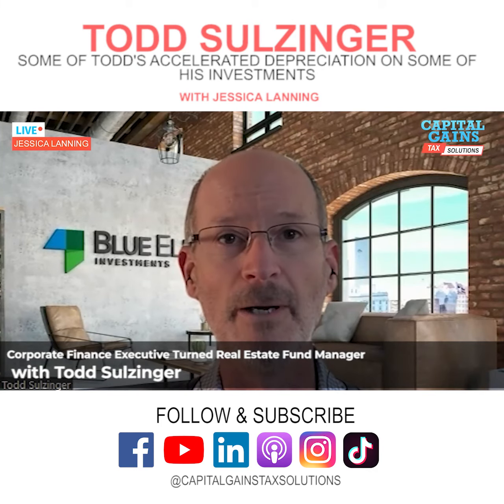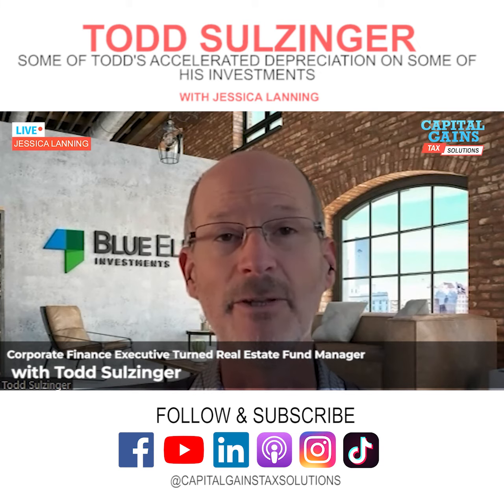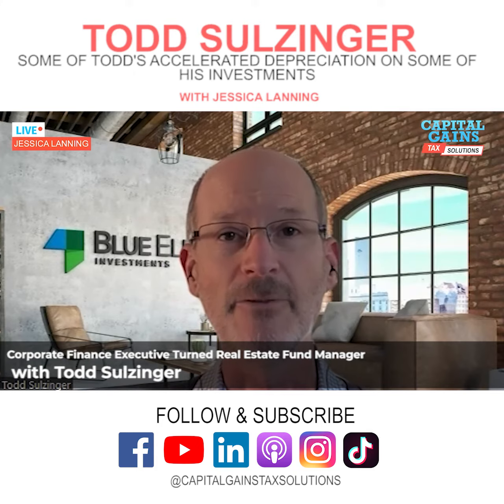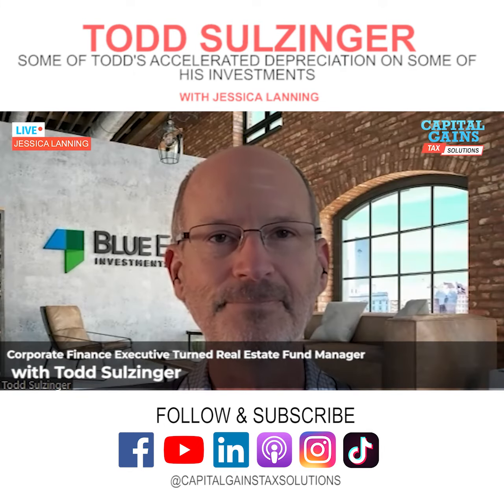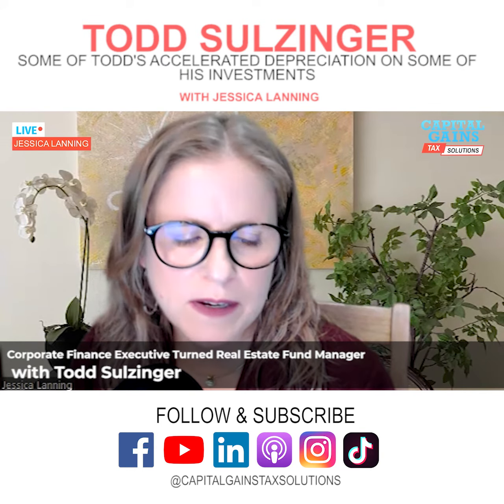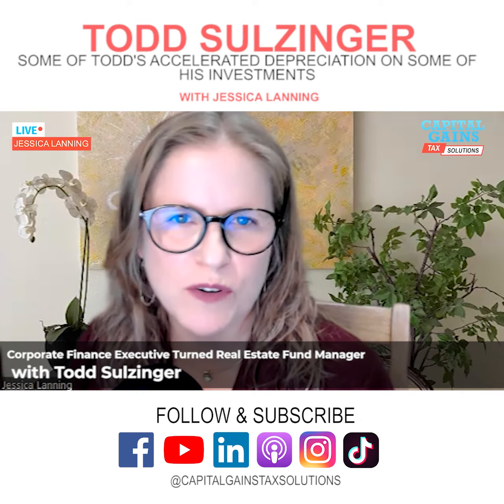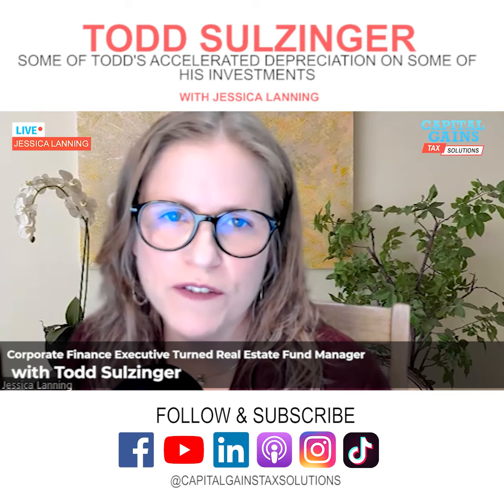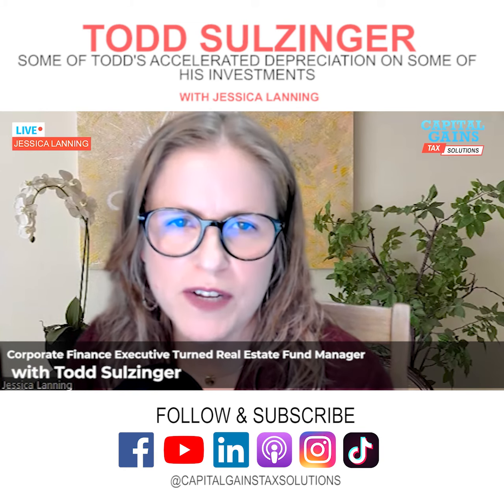Investing In Real Estate To Diversify Investment Portfolio with Todd Sulzinger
🚨 Selling an asset with at least $1M less gain and $1M net proceeds? Want to defer the capital gains tax?

📞 Schedule a Strategic Call With Me or a Team Member To Learn If the Deferred Sales Trust is a good fit or not

What you need to know about Deferred Sales Trust

Follow Capital Gains Tax Solutions on Twitter, Facebook, and Instagram